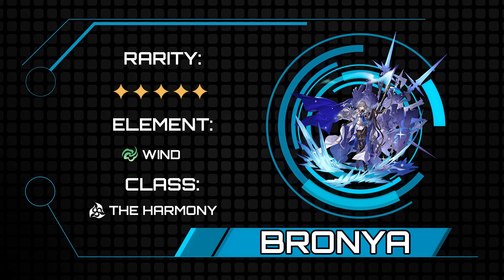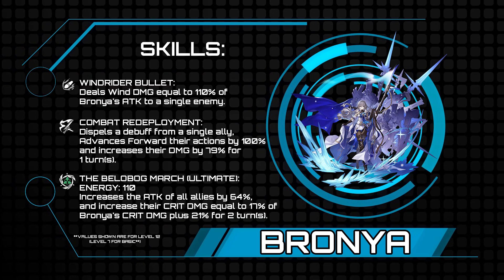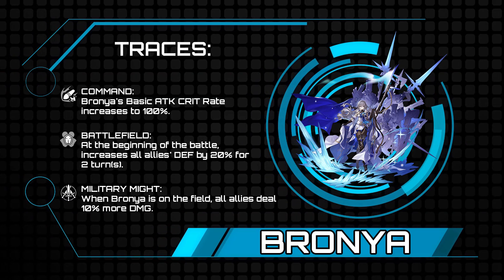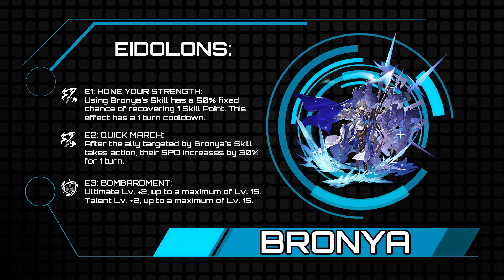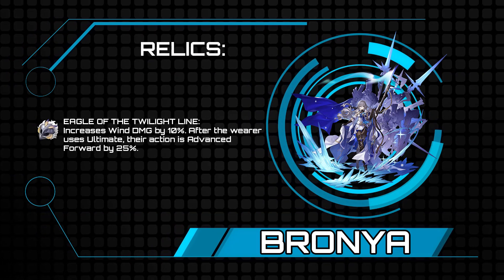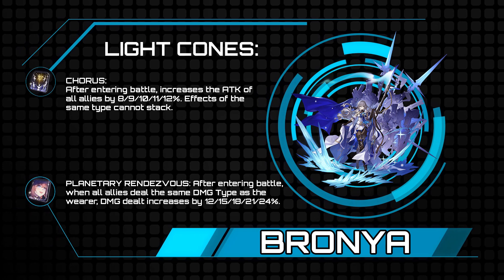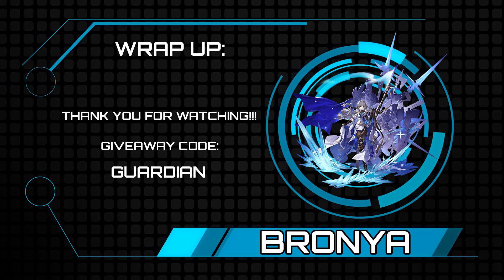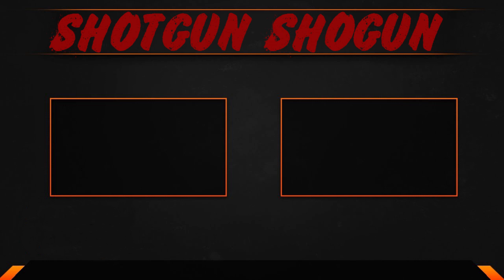Bronya QUICK Guide: Honkai Star Rail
A VERY much sought after unit. Does she live up to her hype? Let's find out!